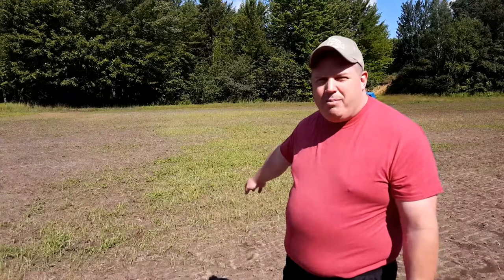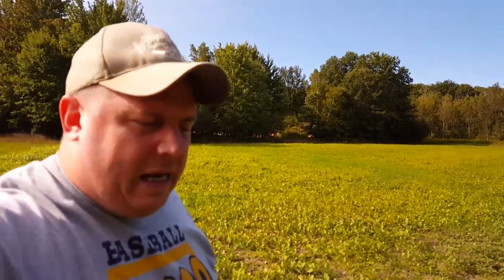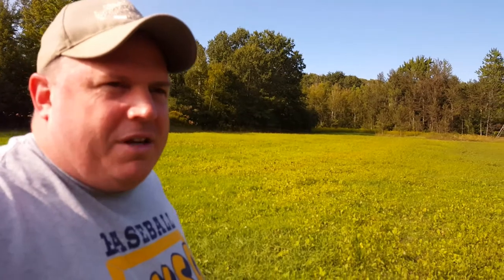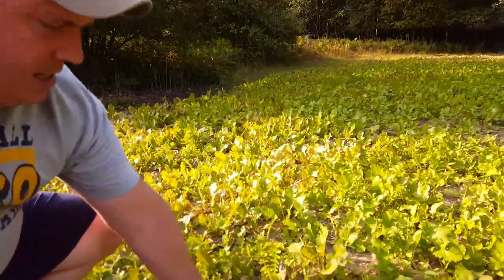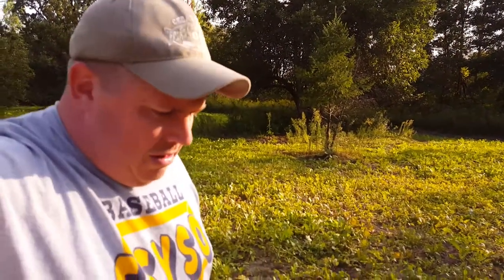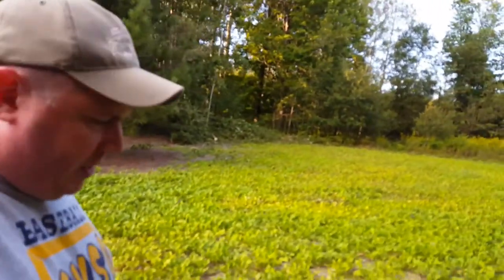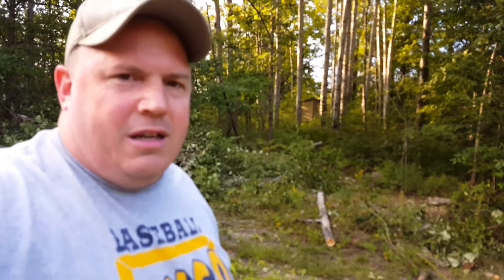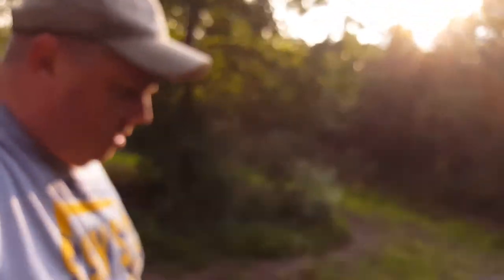Fall Food Plot Results 2017 - Brassica Plots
This video shows my fall food plot results for 2017.  I've shown results after 1 week and 5 weeks.  My brassica food plots can be described as The Good, The Bad, & The Ugly this year.

This video is part of a fall food plots planting series for 2017 that shows how to create food plots for deer, how to prepare food plots, and how to plant brassicas.

This year, my brassica plots have seen mixed results.  My large field was an utter disaster and can be traced back to poor food plot preparation.  My smaller plots actually turned out much better, and show that proper food plot preparation will lead to the best results.